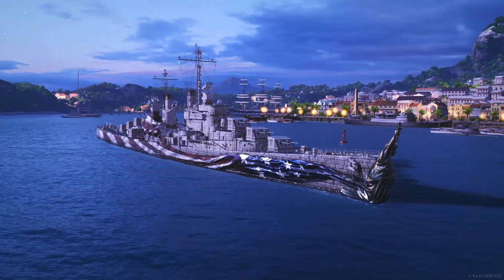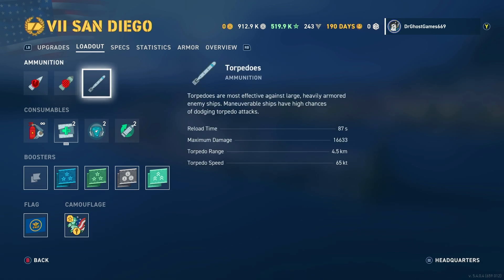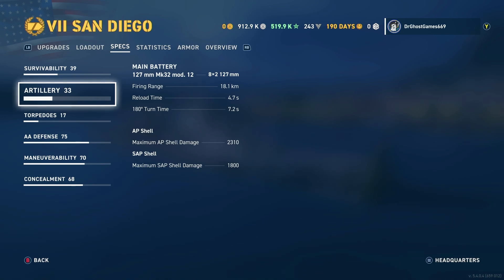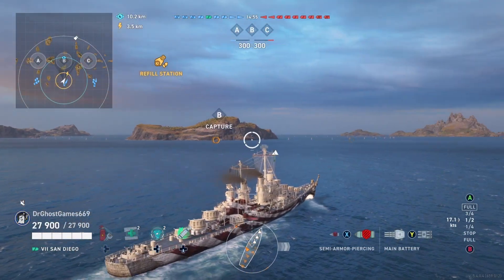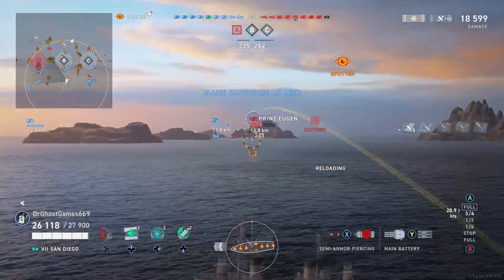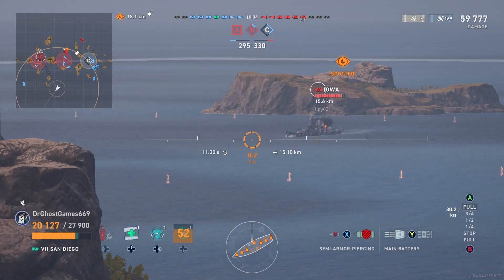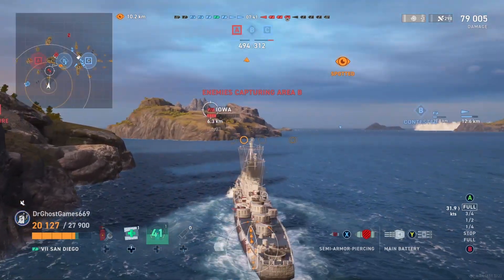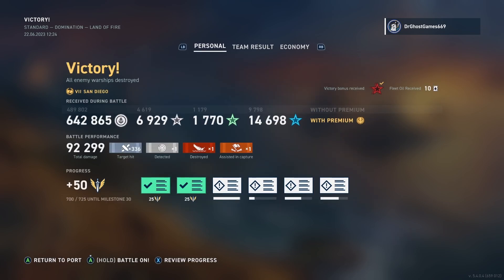USA Cruiser with SAP! - SAN DIEGO || World of Warships: Legends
Got a review and gameplay of the Tier 7 Premium light cruiser: USS San Diego!

XBOX LIVE!
DrGhostGames669

Corsair K55 RGB PRO (Gaming Keyboard)
Corsair HS65 SURROUND (Gaming Headset)
Corsair Ironclaw RGB (Mouse)
MAONO 192KHZ/24Bit USB (Microphone)
3.0 32GB Flash Drive
1080p Capture Card
x2 Monitor set-up

0:00 - Review
6:22 - Commander Build
6:38 - Gameplay